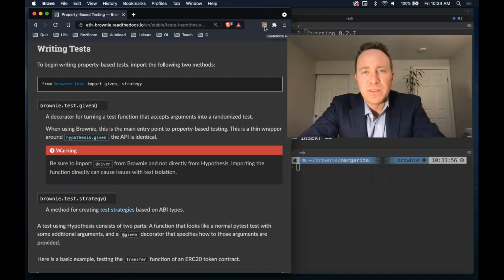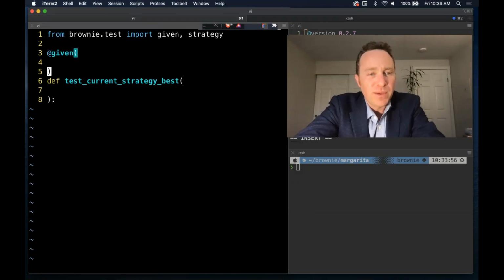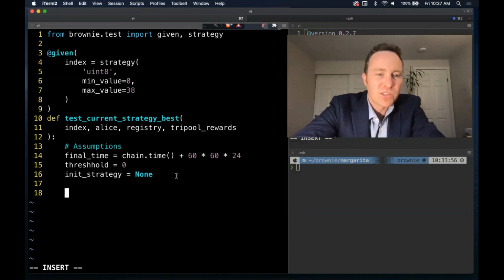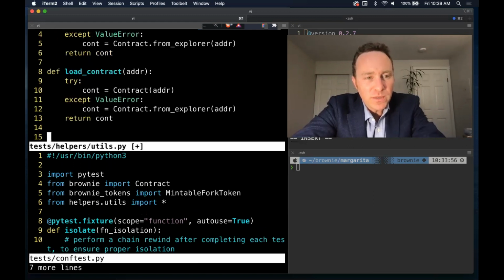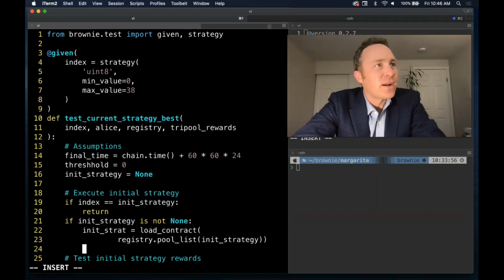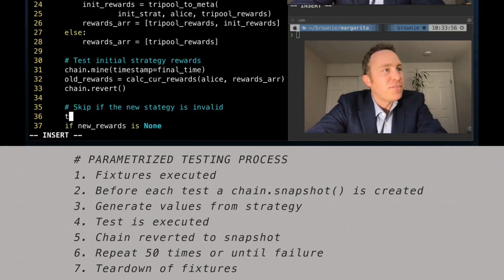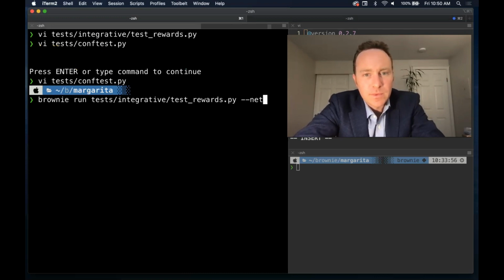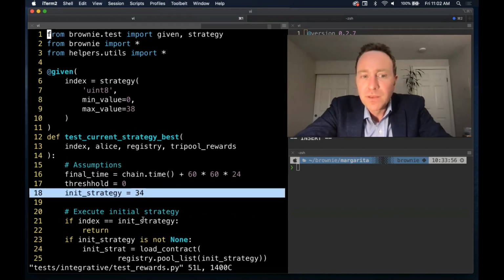Brownie Tutorial 13 -- Strategy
🎥  Strategy 🎬

The key object in every test is a strategy. A strategy is a recipe for describing the sort of data you want to generate. Brownie provides a strategy method that generates strategies for any given ABI type.

## PARAMETRIZED TESTING PROCESS

1. Fixtures executed
2. Before each test a chain.snapshot() is created
3. Generate values from strategy
4. Test is executed
5. Chain reverted to snapshot
6. Repeat 50 times or until failure
7. Teardown of fixtures

## RUNNING STRATEGIES

        from brownie.test import given, strategy

        @given(my_var=strategy(_strategy type_, _parameters_))
        def test_basic_example(my_var):

## DEFAULTS
By default Brownie will execute 50 strategies per test, can be changed in brownie-config.yaml or by applying a `@settings` decorator

        @settings(max_examples=500)
        @given(strategy(...))
        def test_larger_example(...):

You can exclude a directory from being executed by pytest by creating a `setup.cfg` file

        [tool:pytest]
        norecursedirs=_dir_

## STRATEGY TYPES

Brownie can generate strategies based on multiple ABI types.  More details at the Brownie documentation